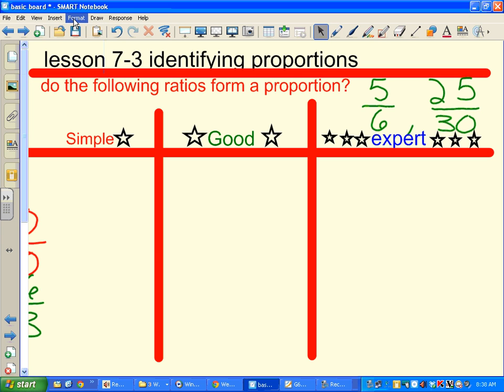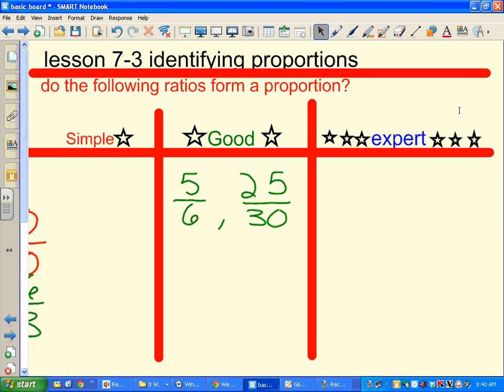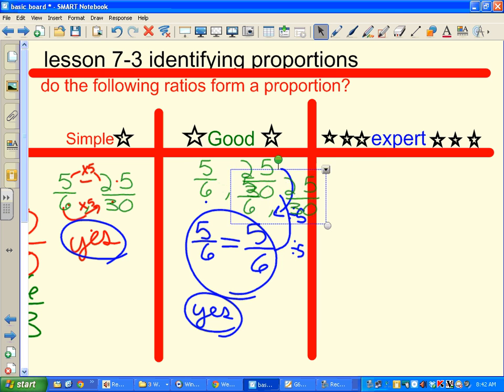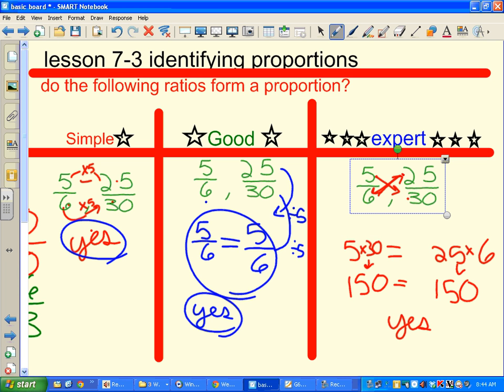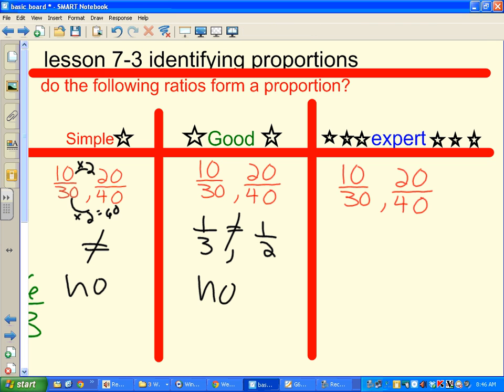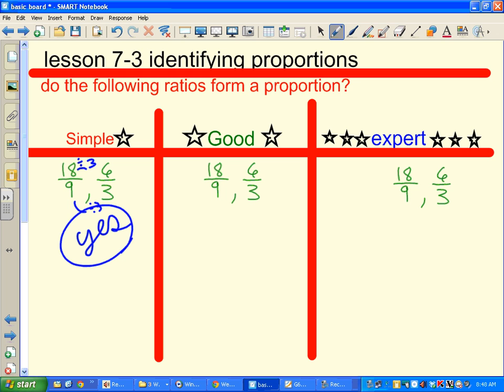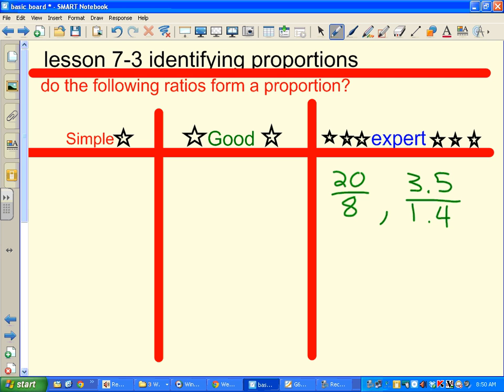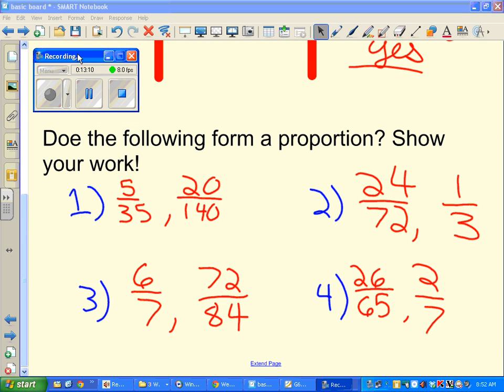7 3 identifying proportions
how to identify proportions 3 different ways.